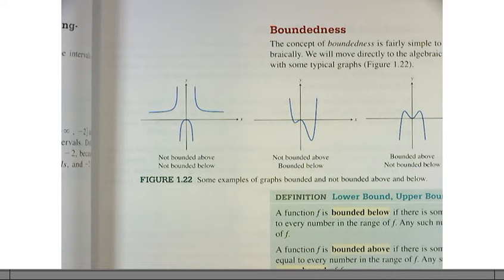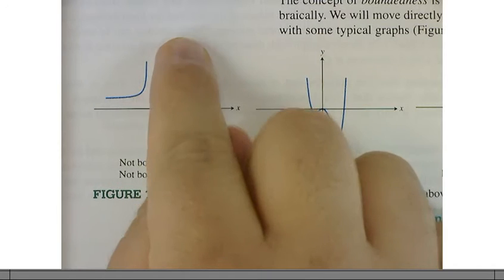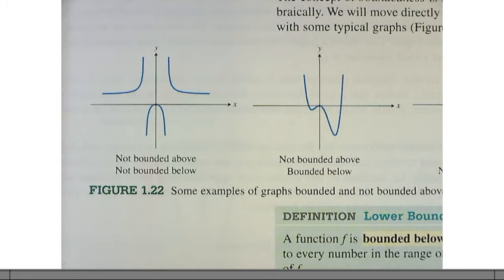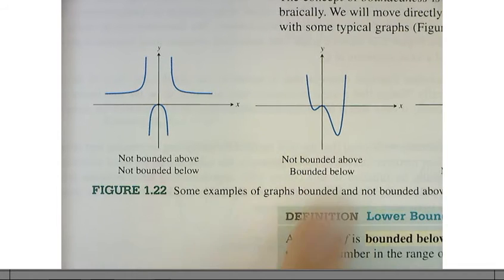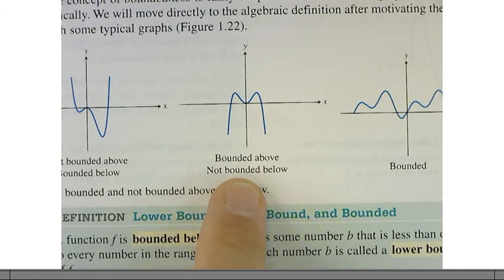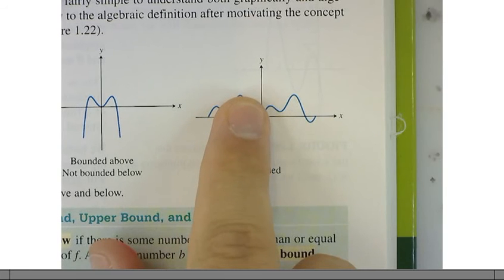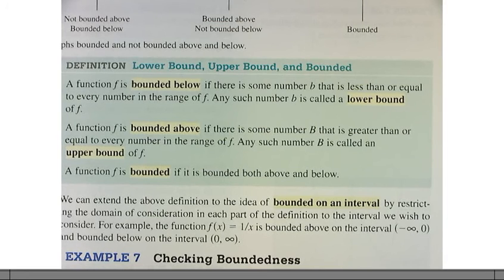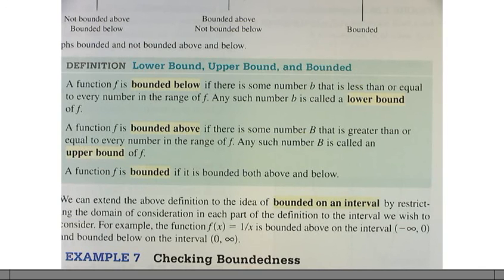Precalculus 1.2 Functions and Their Properties - Boundedness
Mr. Adams teaches Precalculus - 1.2- Functions and Their Properties. In this video Tom Adams will explain: function definition and notation, domain and range, continuity, increasing and decreasing functions, boundedness, local and absolute extrema, symmetry, asymptotes, end behavior, and why functions and graphs form the basis for understanding the mathematics and applications you will see both in your work place and in coursework in college. Purchase a TI-84 CE Calculator: